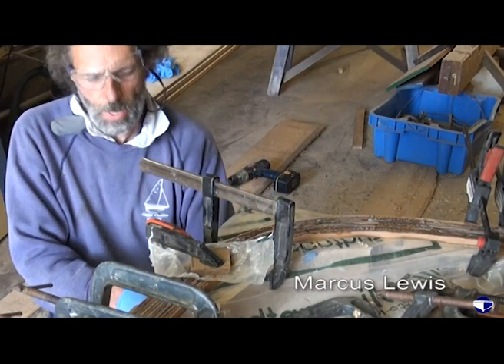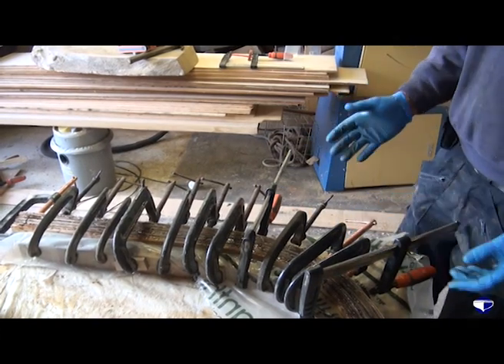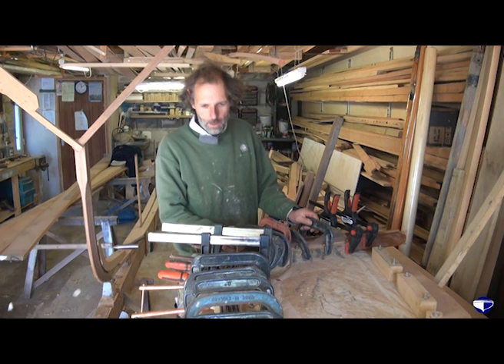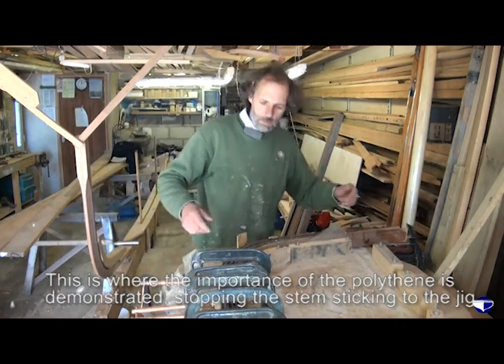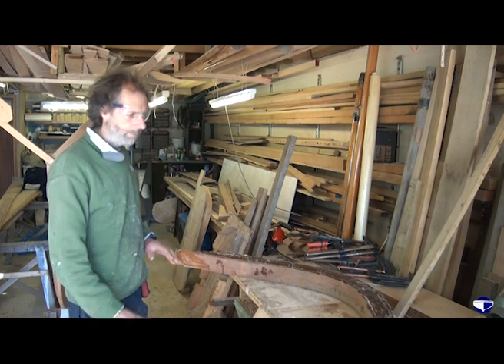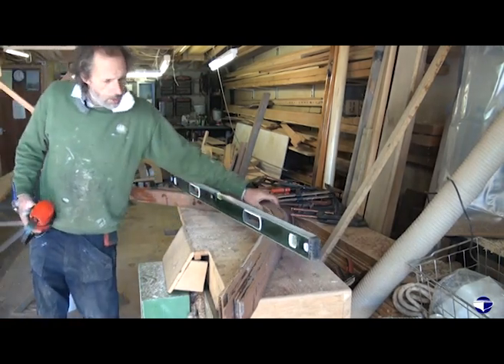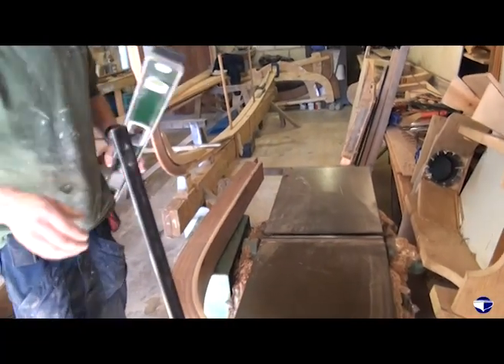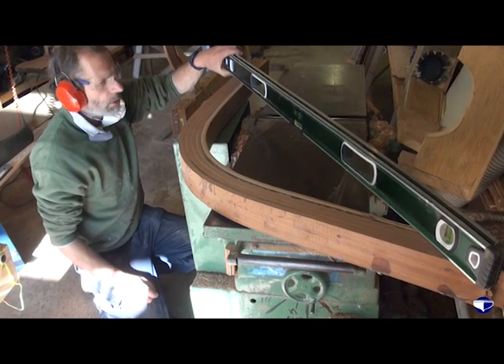Laminating the stem - Part 4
There is a benefit to laminating the stem of a small dinghy, as it produces a very strong and stable structure and is commonplace in small boat building. Traditionally the stem would be made from a piece of timber with the stem's shape matching the grain flow as best as possible. The pros and cons of both methods are covered in this section.

The techniques demonstrated can be applied to any laminating requirement such as knees, frames, deck beam etc..

Part 4
·  Step 6 ~ clamping the laminates up in the jig continued
·  Step 7 ~ removing the laminated stem from the jig
·  Step 8 ~ getting the first side of the laminated stem flat